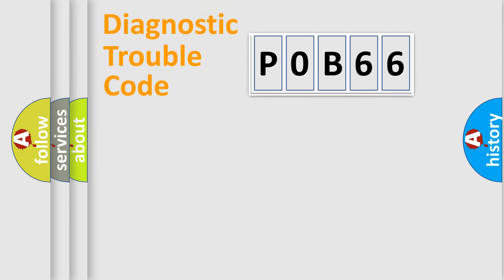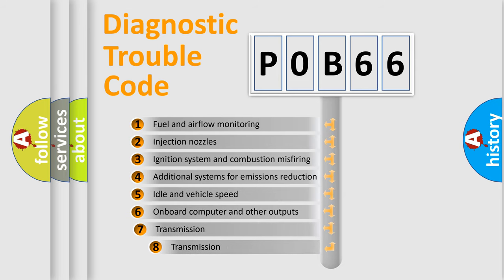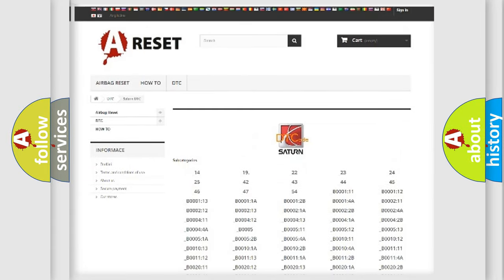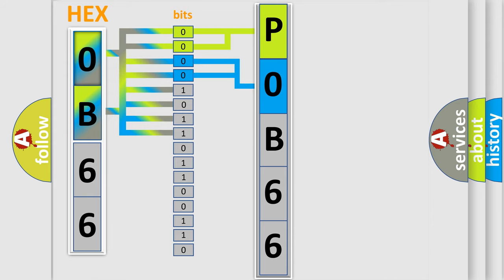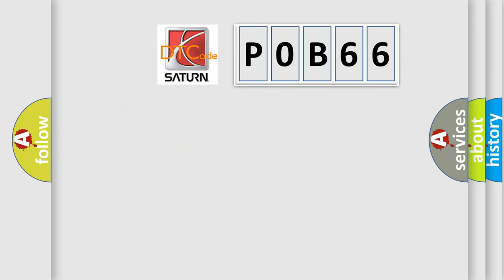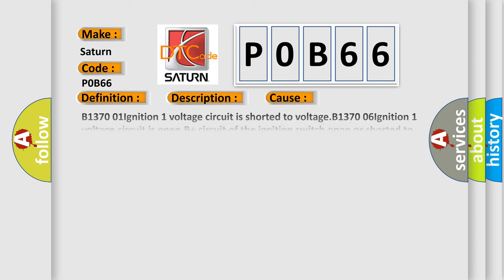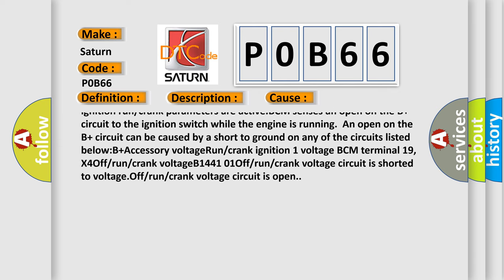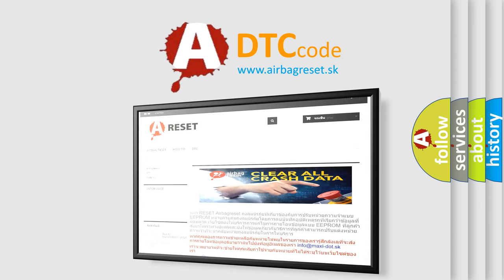DTC Saturn P0B66 Short Explanation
Contents:
0:21 Basic DTC analysis according to OBD2 protocol standard.
1:48 Insight into programming
2:58 A diagnostically understandable description of the Diagnostic Trouble Code
3:05 Basic error definition

Make:
Saturn
Code:
P0B66
Definition:
Device Ignition OFF, RUN, and CRANK Circuit Short to Ground or Open
Description:
B1370 06, B1380 01, B1441 01, B1441 06 Ignition switch is in the START position.